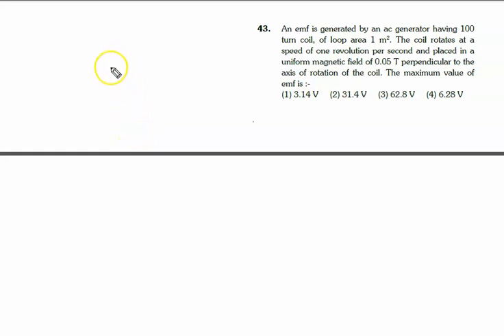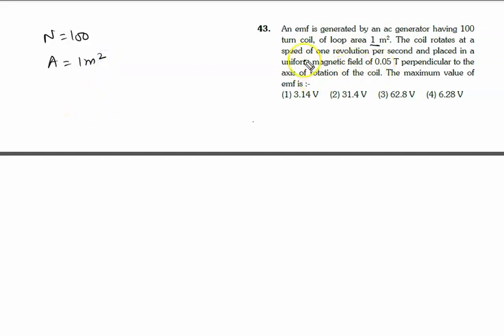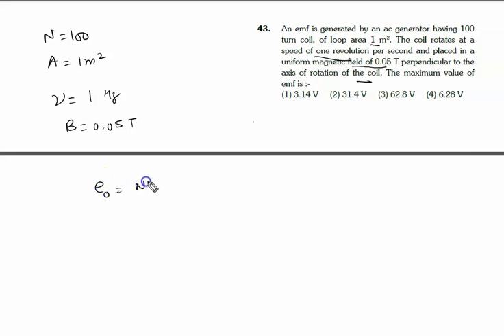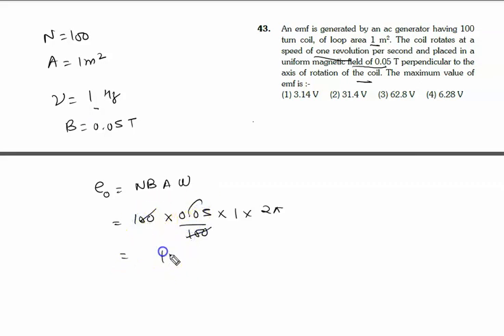An emf is generated by an ac generator having 100 turn coil, of loop area 1 m2. The coil rotates at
neet 2023 physics paper solution
the complete playlist of 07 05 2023 paper